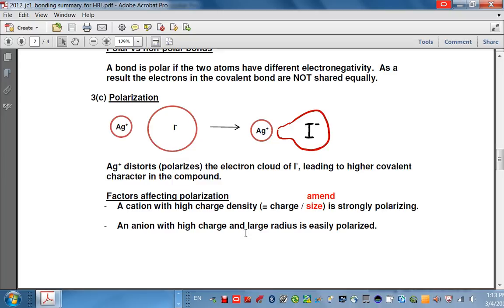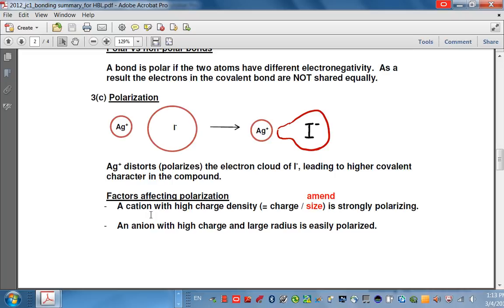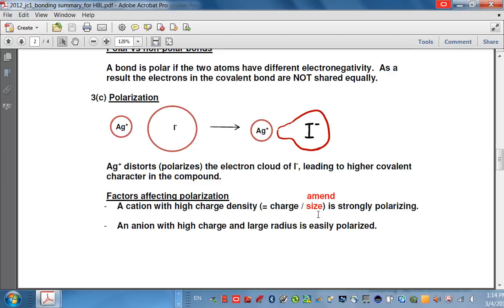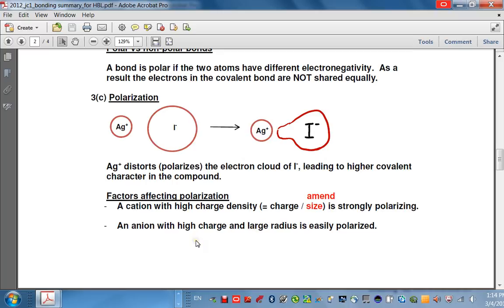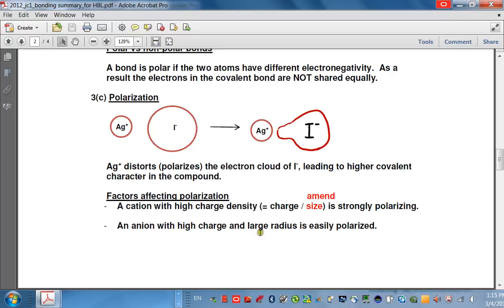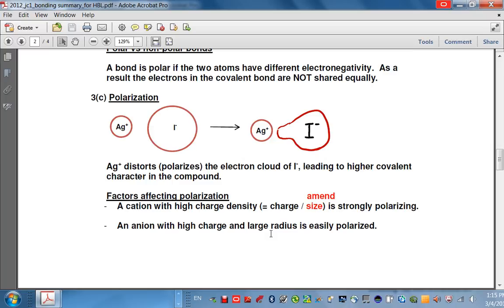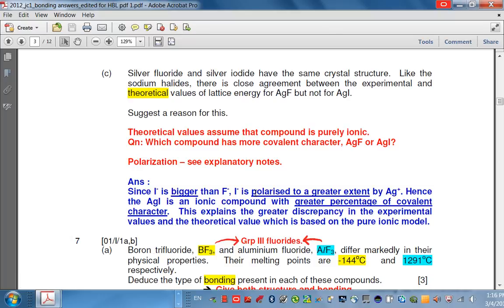12S54 Chem HBL Tue pt 3